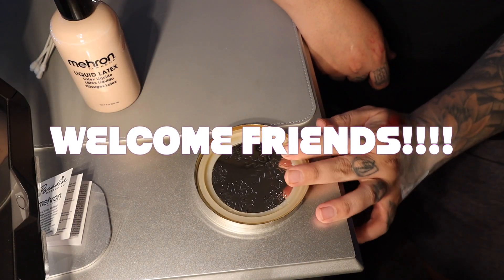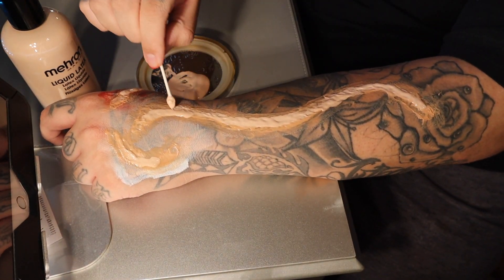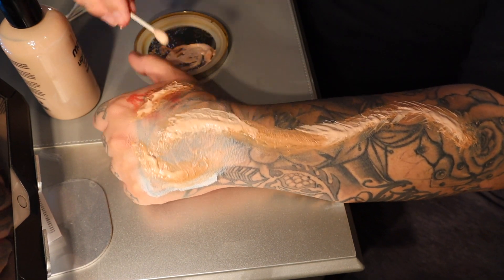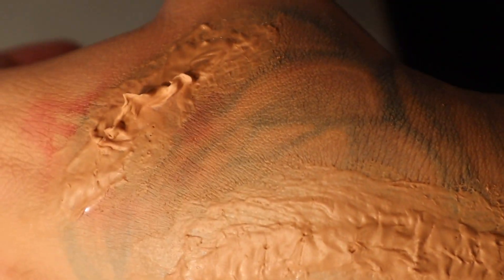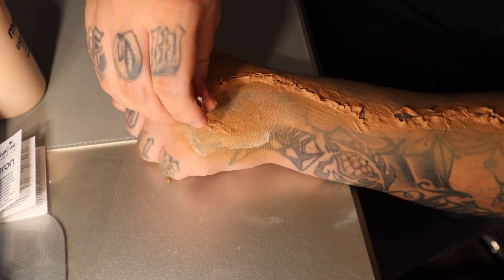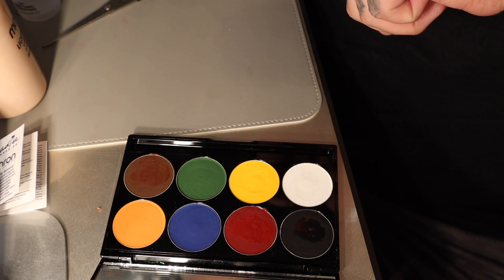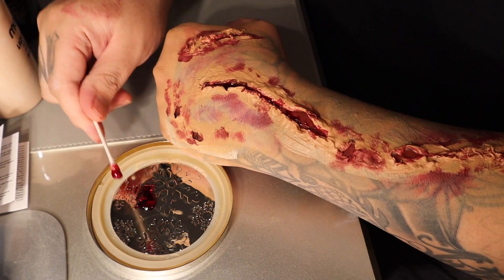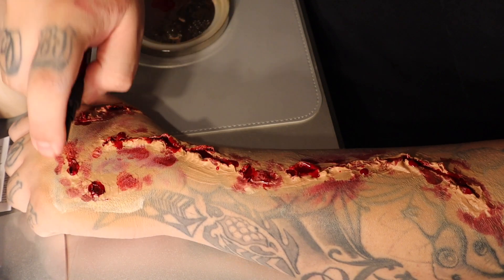MEHRON LIQUID LATEX - Open Cut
Hi everyone welcome!!!
Today’s video is about MY FAVORITE & about dang time I make one - SPECIAL EFFECTS MAKEUP!
I had so much fun creating this look here is the tutorial on how to easily create it, if you have any questions feel free to leave a comment down below.

Thank you all!!! Xoxo

All products used in this video were purchased by me,